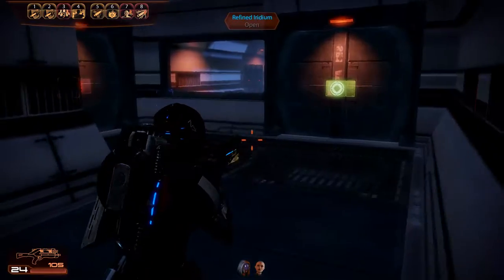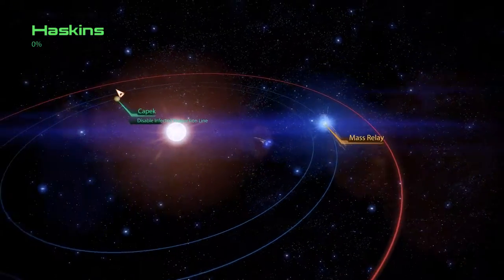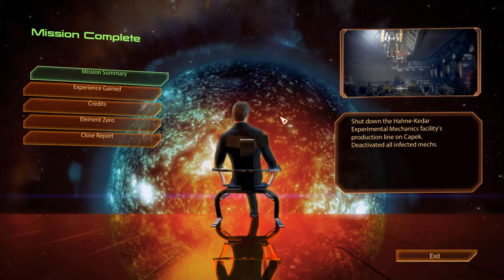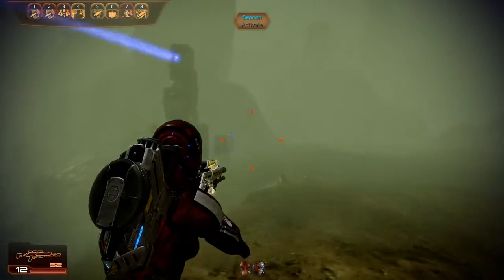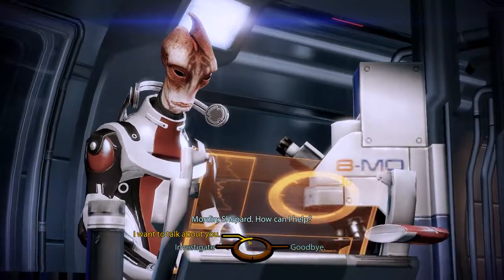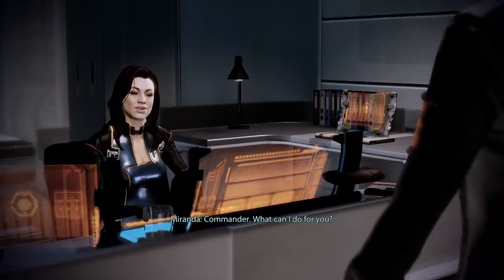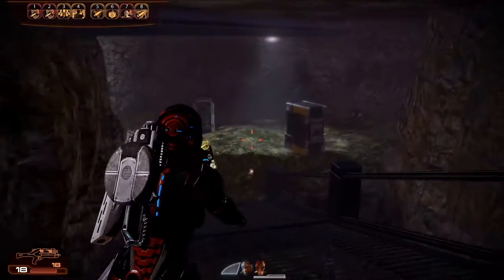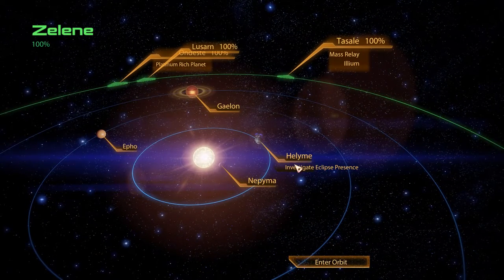Let's Play Mass Effect 2 Part 26: System Shock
Part 26 of Mass Effect 2
Recorded with: Bandicam
Game Developer: Bioware